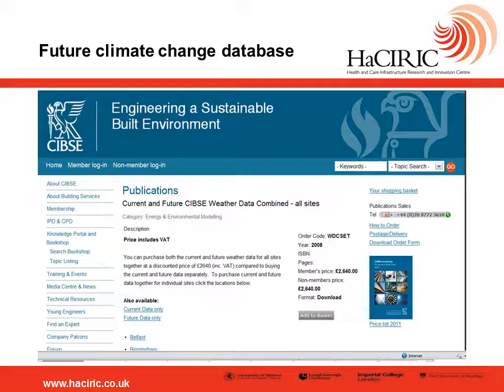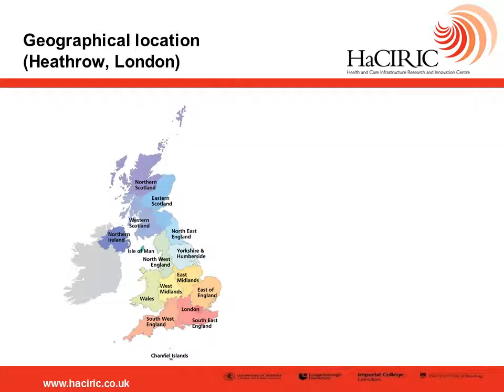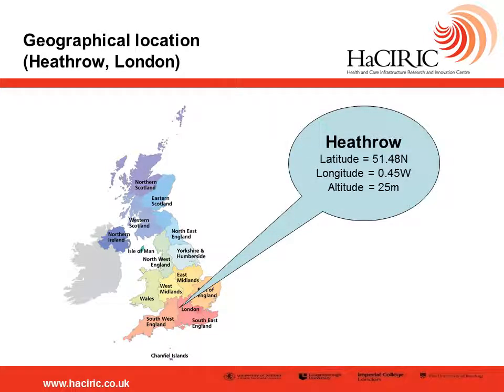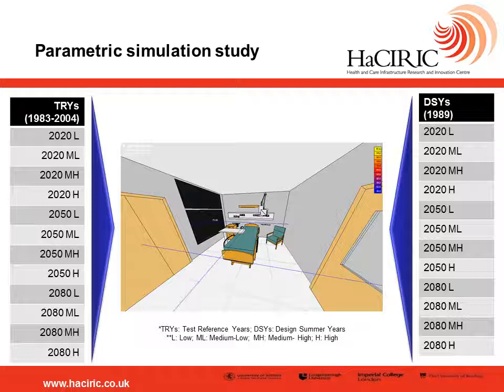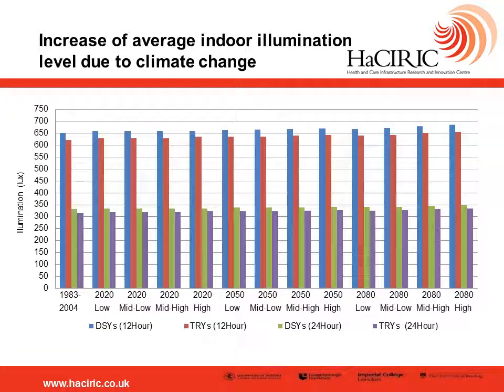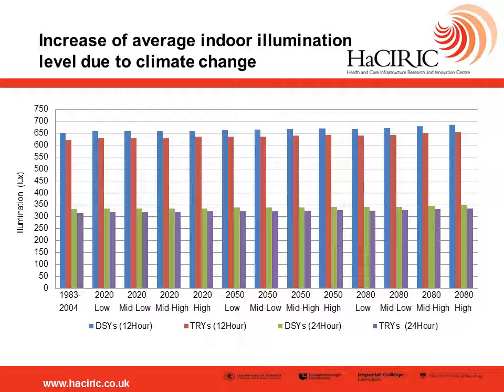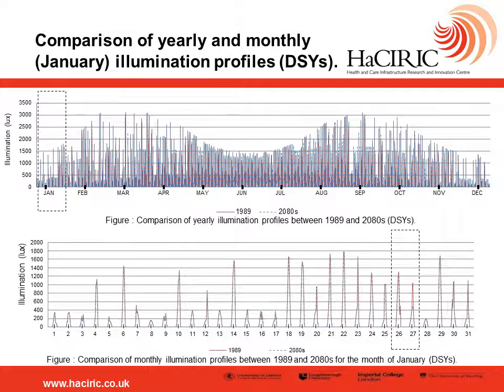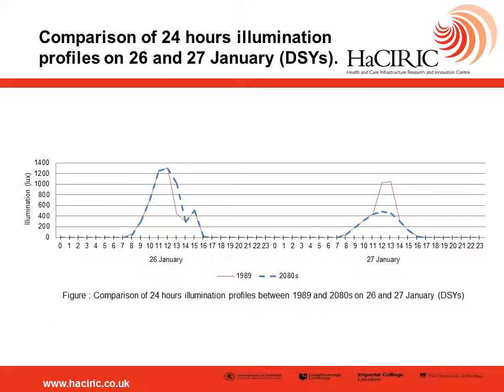Impact of Climate Change on the Constructed Luminous Environment: An Evaluation for the Hospitals i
Most of the research on the impact of climate change and adaptation are focused on the changes in thermal constructed environment, for example, to identify the extent of overheating and thermal discomfort during summer time; however, little (if any) research has been done to identify the impact of climate change on indoor constructed luminous environment (i.e,. daylighting condition). This research focuses on the impact of climate change on indoor daylight level for a hospital building located at London, UK.
Impact of climate change on daylight level inside in-patient rooms was analysed by prospective daylight simulation analysis. The DAYSIM, dynamic annual Climate-Based Daylight Modelling (CBDM) method, that uses RADIANCE (backward) raytracer combined with a daylight coefficient approach considering Perez all weather sky luminance model was used to generate annual illumination profile for case space, based on current and future Test Reference Years (TRYs)/ Design Summer Years (DSYs) hourly weather data sets developed by Chartered Institution of Building Services Engineering (CIBSE, 2008) during daylight calculation. The performance of the constructed luminous environment was compared under present and future climate change time slices (i.e., 2020s, 2050s and 2080s), with different levels of anthropogenic CO2 emissions scenarios (i.e., Low, Medium-Low, Medium- High and High).
It was evident from the result of the simulation analysis that there is a possibility to increase the average indoor room illumination by maximum 5% in future (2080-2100) compared to present (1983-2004). Though the simulation study is based on a hospital in-patient room, it is likely that the changes in daylight level in future will be similar for other types of indoor facilities. It is expected that, the outcome of this research will help architects and designers to conceptualise the performance of present constructed luminous environment under future climate change scenarios. (By: Mr. Md. Ashikur Rahman Joarder: Postgraduate Student, Department of Civil and Building Engineering, Loughborough University and Prof. Andrew Price: Professor, Department of Civil and Building Engineering, Loughborough University)